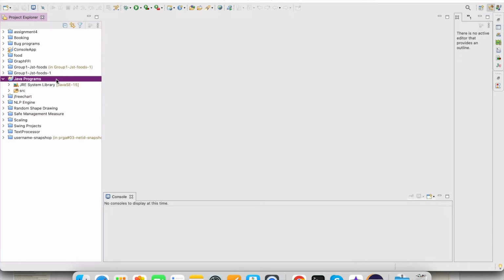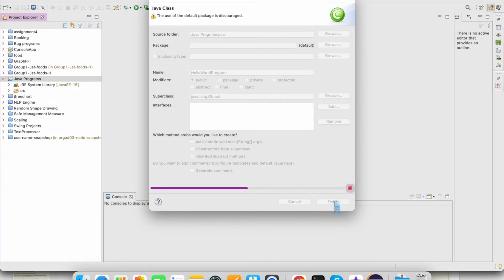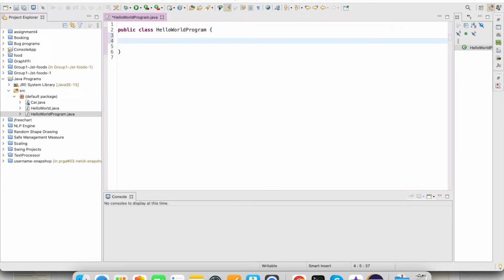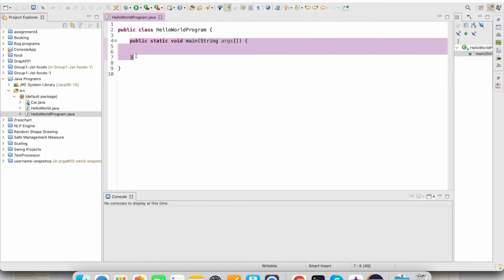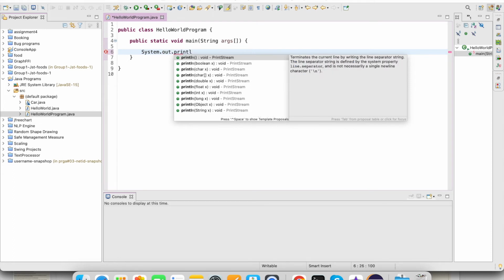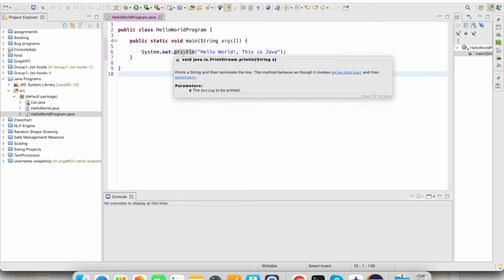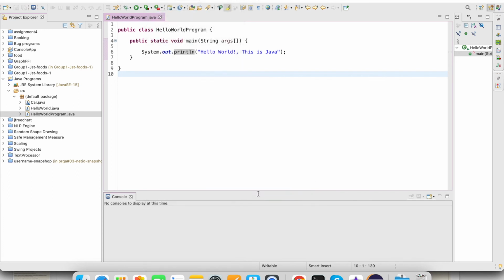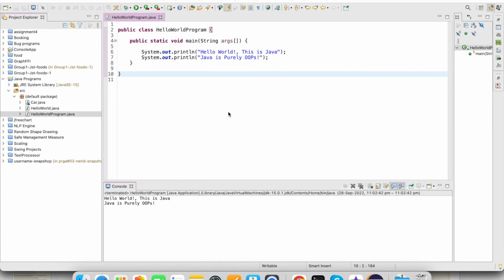Hello World Program in Java - 01 | Java Programming Examples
Hello World Java Programming examples.